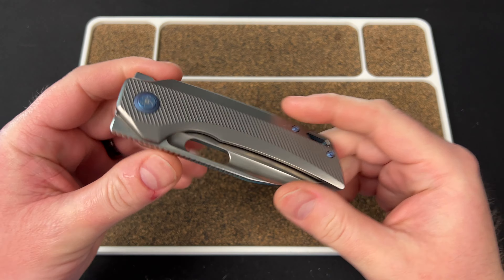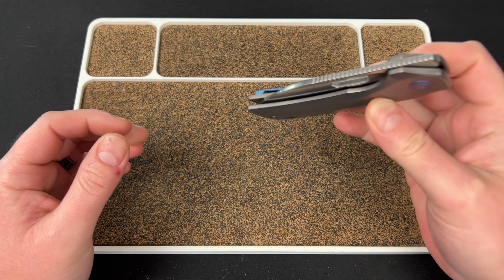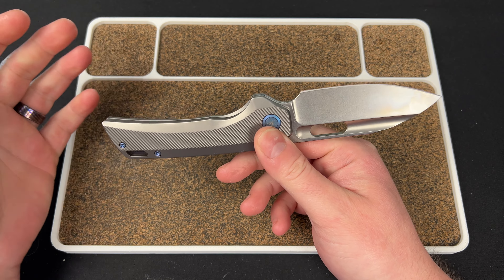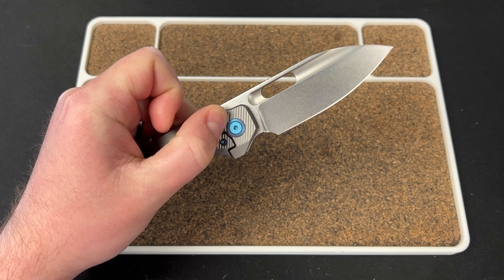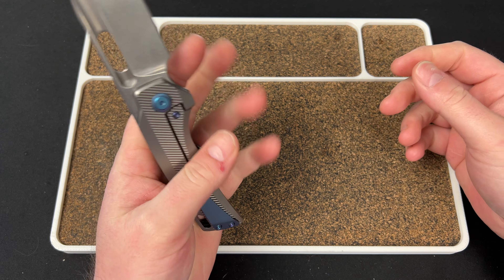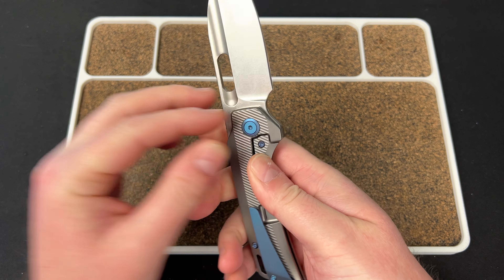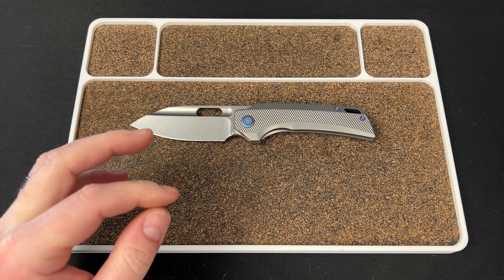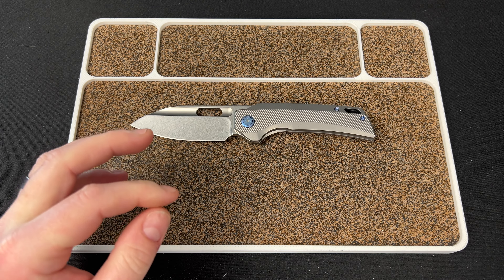Dropping Now! - EMPEDC Nymble X V2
3DCPrintings code Lefty20

-Kev